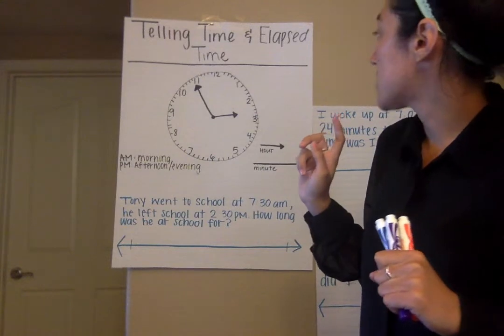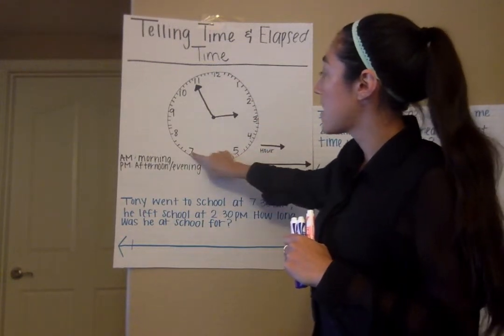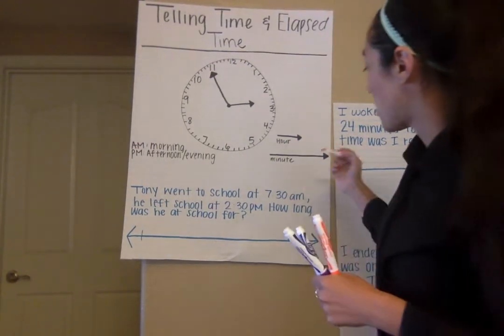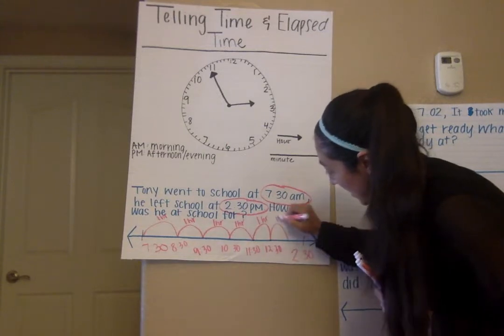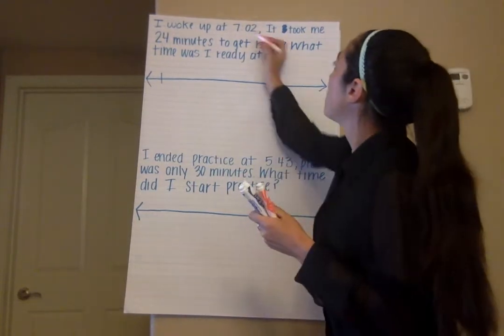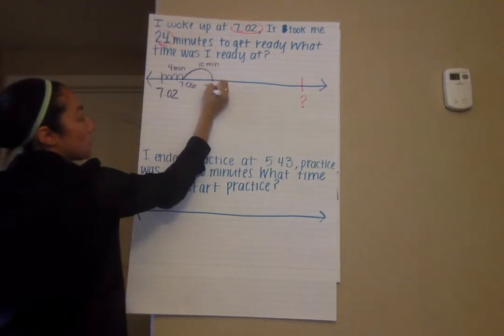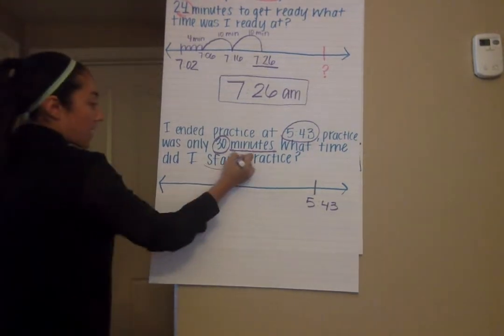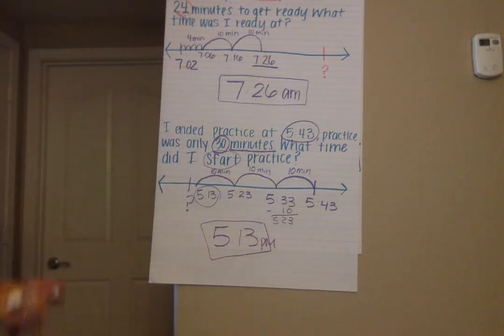Wednesday 3/25- Telling Time & Elapsed Time Review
link to the other video, I highly suggest watching it as it is very helpful with the minute and hour hands!